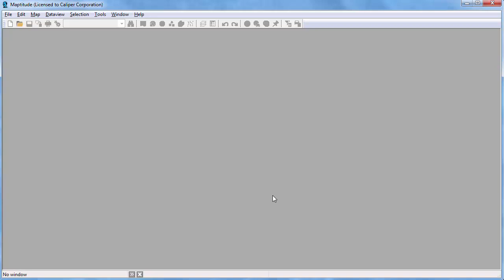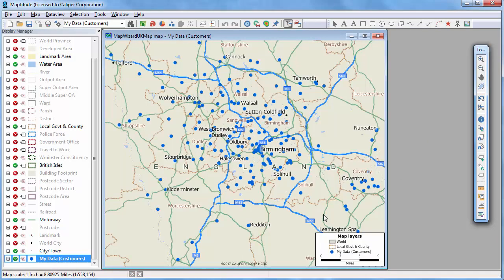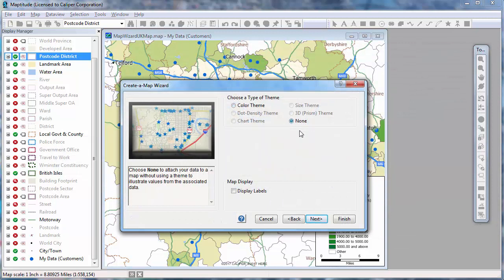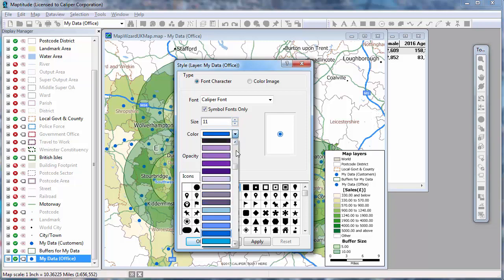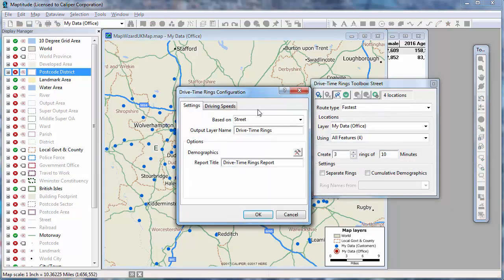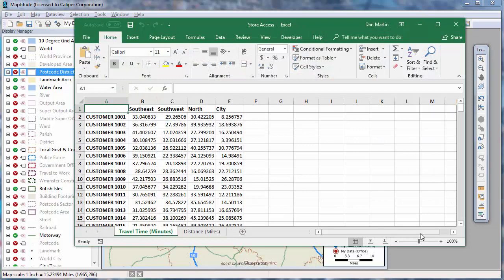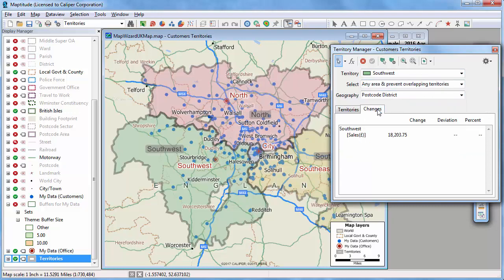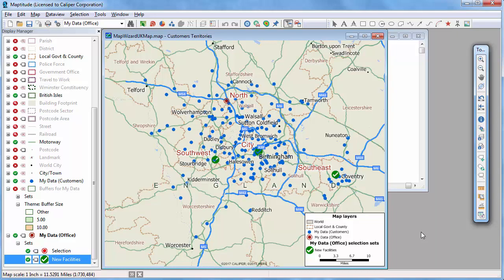Maptitude 2018 Ireland & UK Mapping Software Package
Maptitude United Kingdom 2018 Country Package (includes the Republic of Ireland Country Package)

Includes Postal Sectors, Districts, and Areas, plus Postcode Points!

• Allows unlimited postcode and address pin-mapping/geocoding for the entire UK
• Has highly detailed UK maps
• Includes over 1700 fields of demographic data from the UK Census describing the population, age, marital status, living arrangements, ethnicity, nativity, race, religion, health, economic activity, employment, housing, households, transit, and vehicles
• Integrates with Google Earth for any location both inside and outside of the UK
• Includes administrative boundaries for the whole of Europe
• Includes numerous UK, European and worldwide datasets (see below)
• Allows town pin-mapping/geocoding for Europe
• Download detailed data for many areas in Europe
• Includes extensive demographic information for the UK
• Supports data in many of the spreadsheet, database, and geographic formats used in the UK and Europe